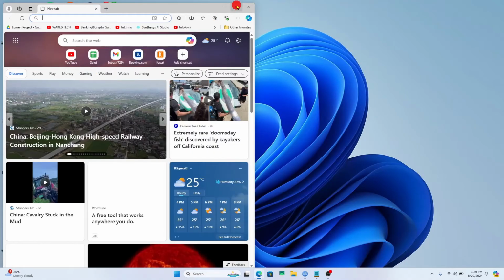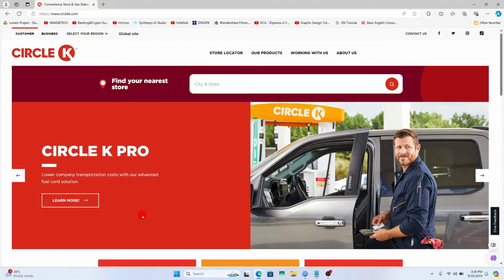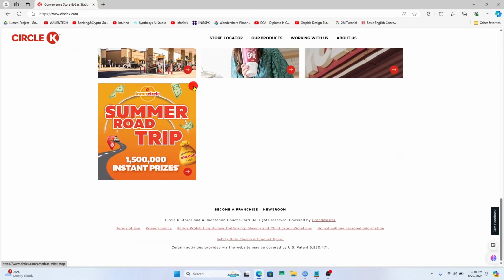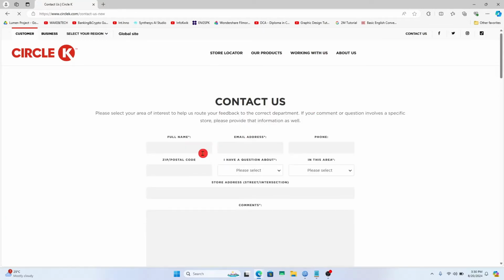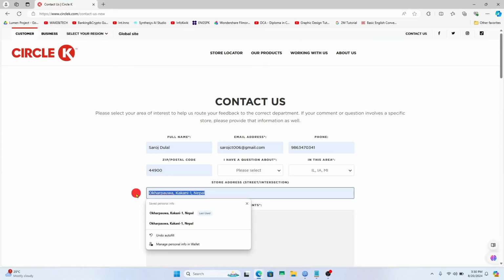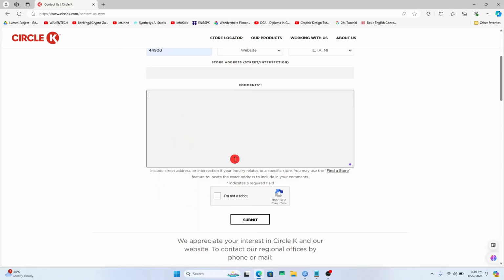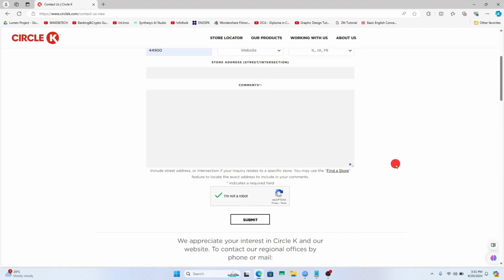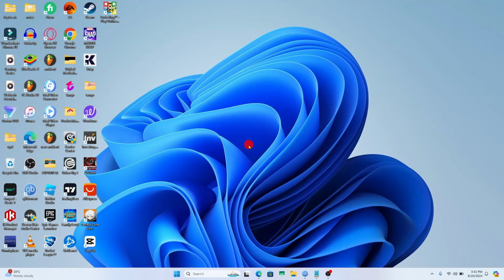How to Reset Your Forgotten Password on Circle K? Recover Password on Circle K on PC 2024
Forgot your Circle K account password? No worries! This video will walk you through the process of resetting your forgotten password on the Circle K app or website. Follow our clear, step-by-step instructions to regain access to your account quickly and securely.